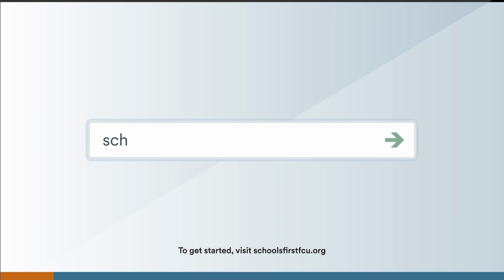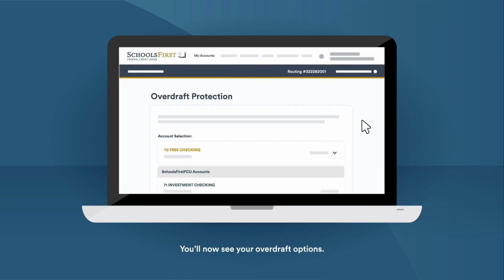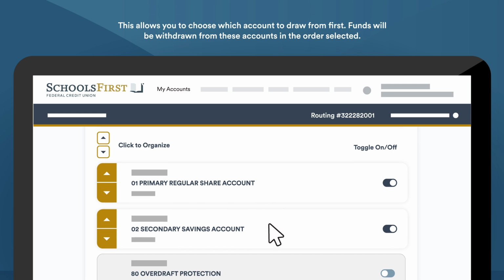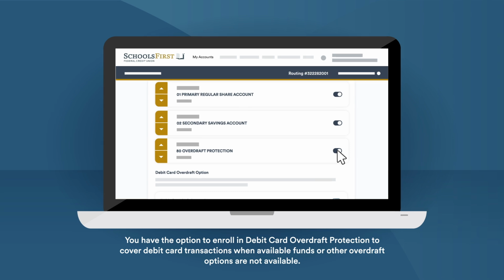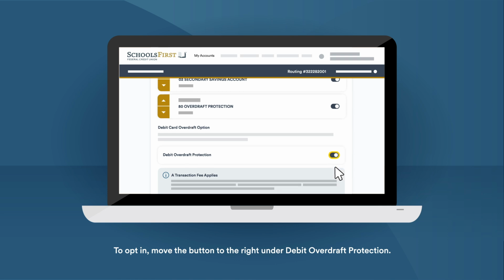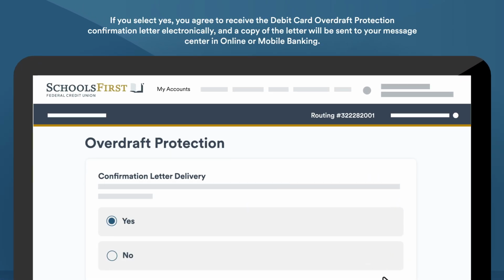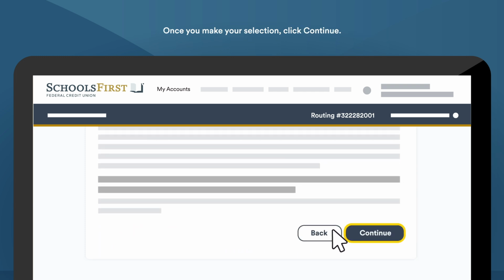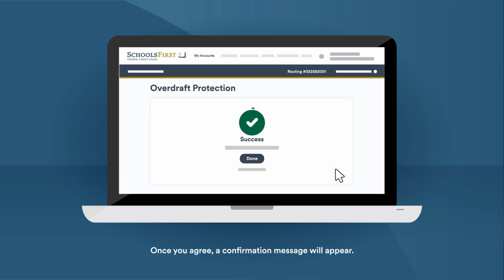Overdraft Protection | SchoolsFirst FCU Online Banking Tutorial